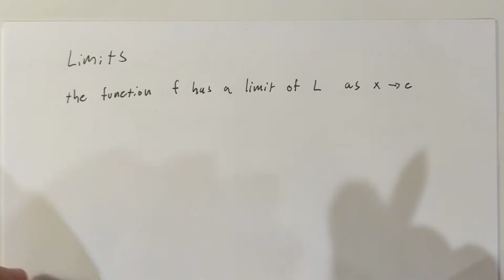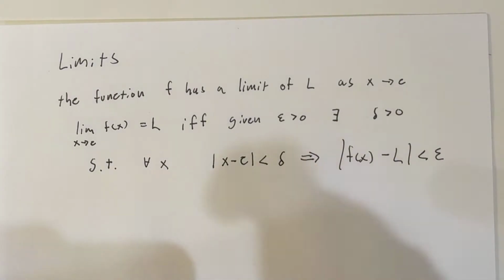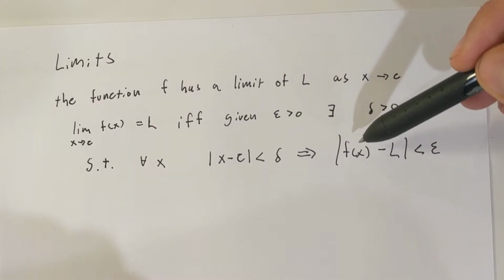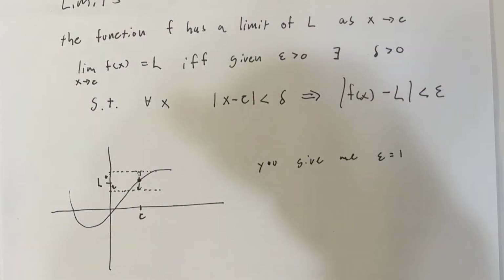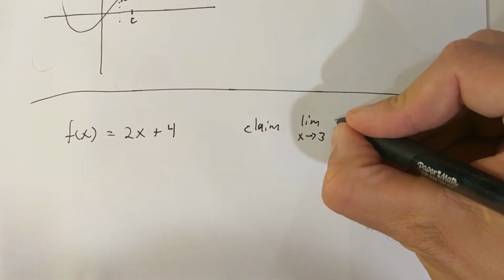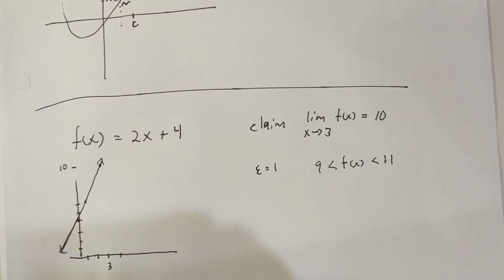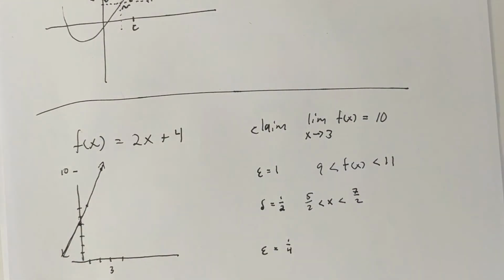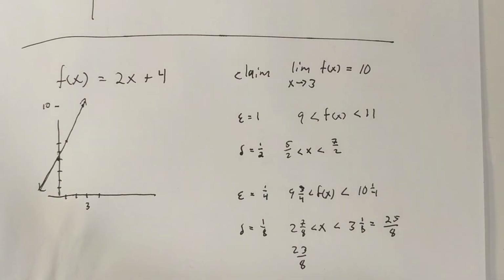Epsilon delta def of Limit